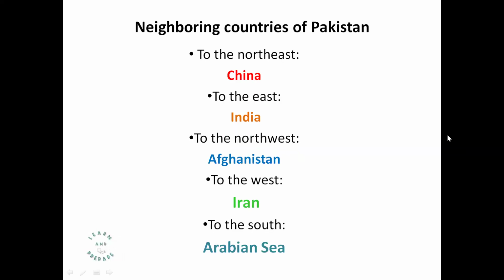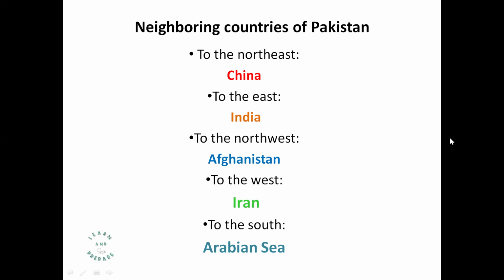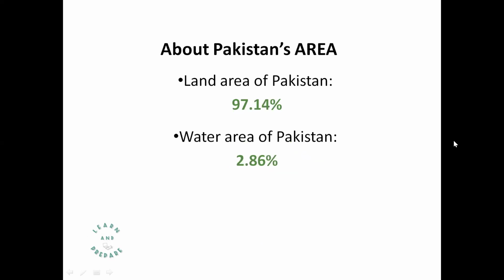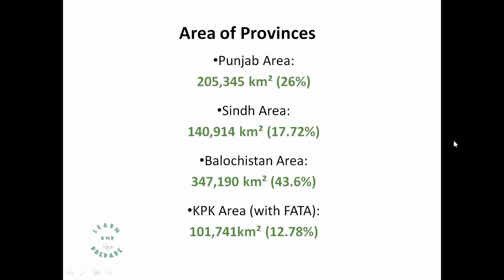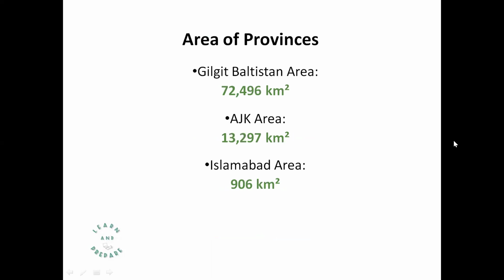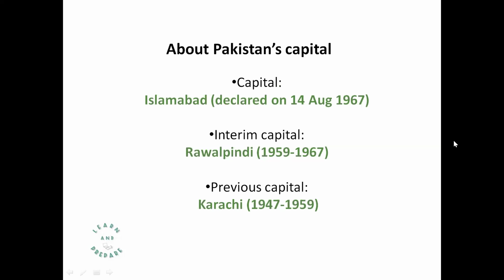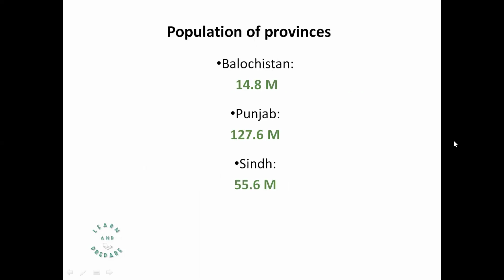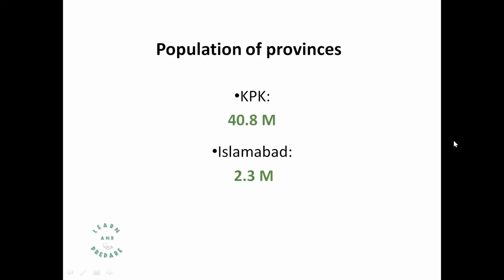Geography of Pakistan: General Knowledge Questions | Part-4 | Learn And Prepare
General Knowledge Questions about Pakistan / General Knowledge Q&As / Geography of Pakistan / Geography of Pakistan lecture / Area of Pakistan / Rank of Pakistan  / Population of Pakistan / Borders of Pakistan / Pakistan History / Facts about Pakistan / Pakistan Affairs / General Knowledge Questions about Pakistan in English / Neighboring countries of Pakistan /Geography of Pakistan css / Geography of Pakistan in English / Capital of Pakistan / Geography of Pakistan mcqs with answers /Geographical location of Pakistan

This video covers the major general knowledge questions about geography and population of Pakistan. It will help to increase the knowledge of students and aspirants.